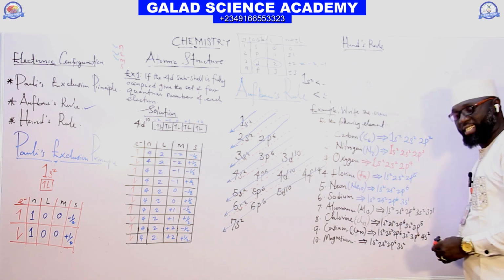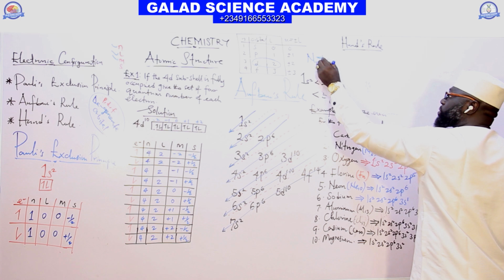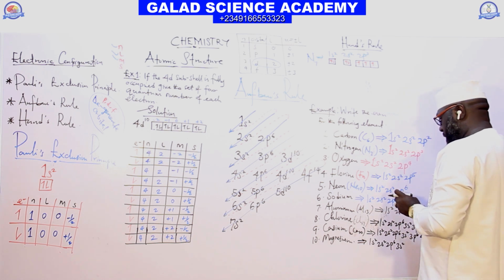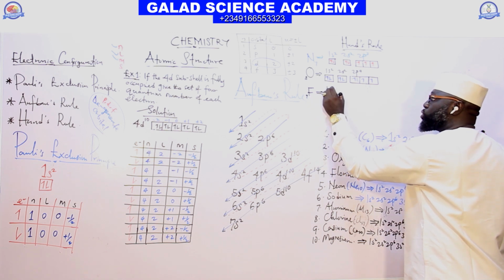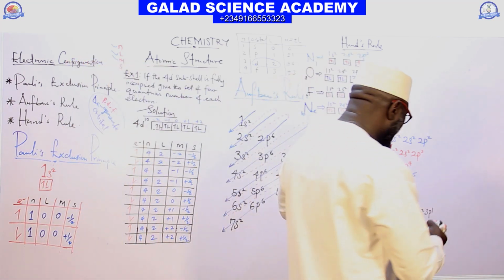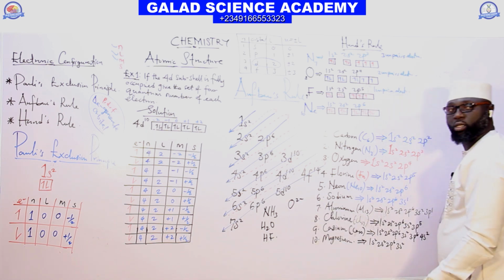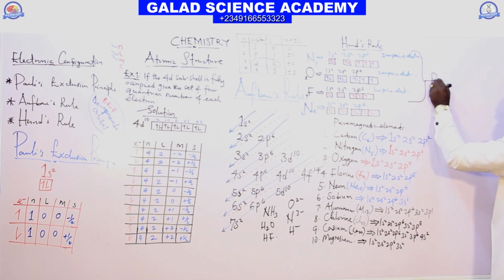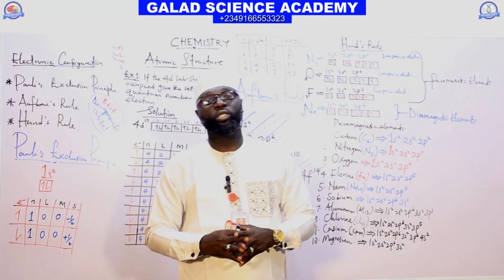CHEMISTRY|ATOMIC STRUCTURE14|FULL JAMB, IJMBE, JUPEB &100 LEVEL TUTORIAL CLASS